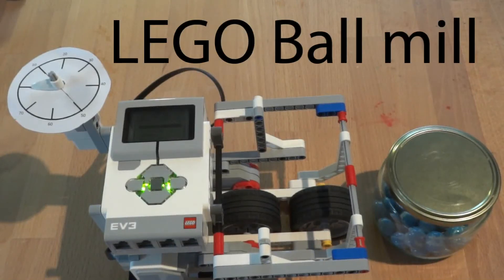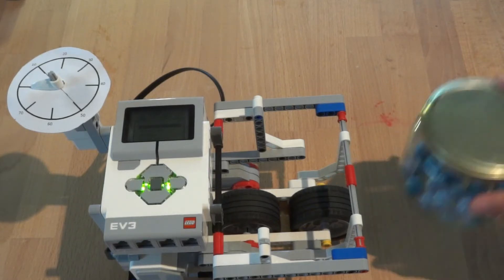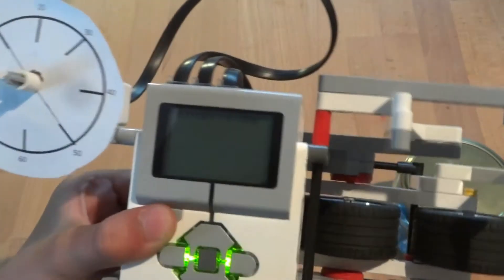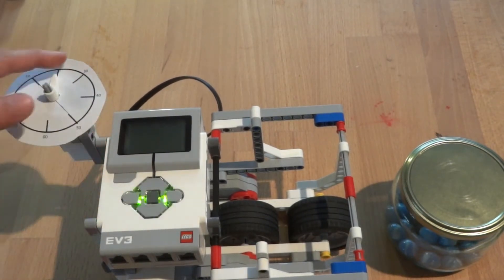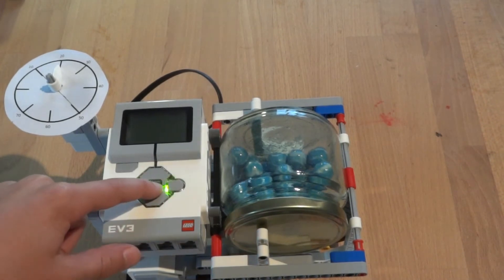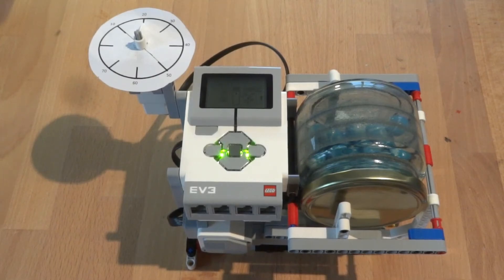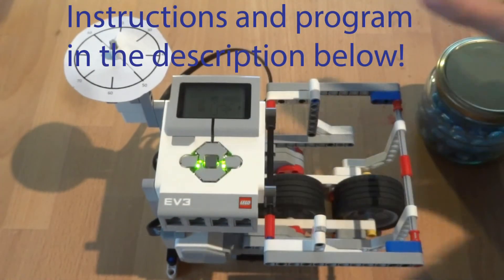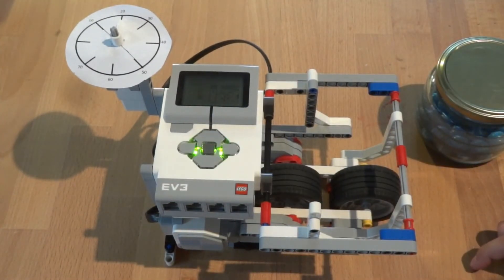LEGO EV3 Ball mill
This is a LEGO EV3 Ball mill.